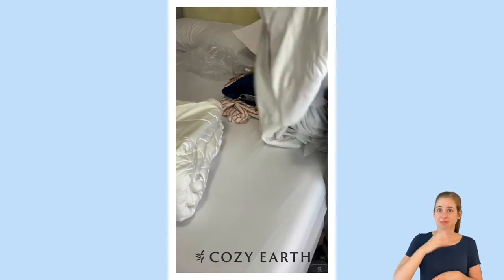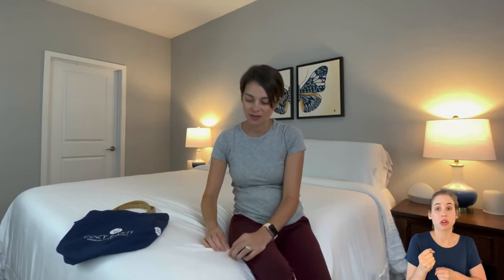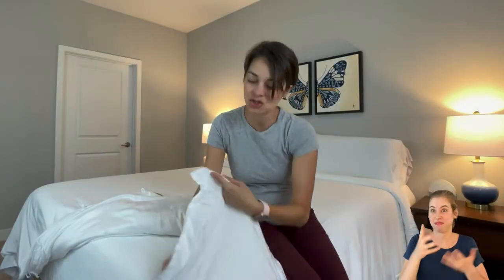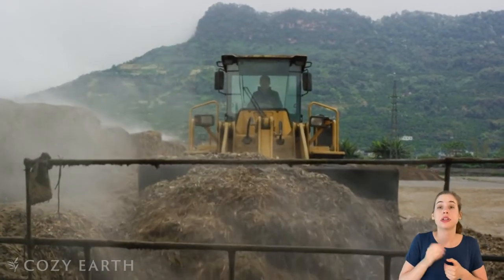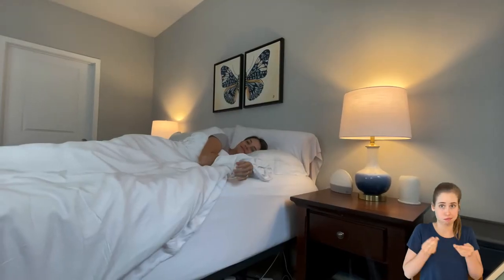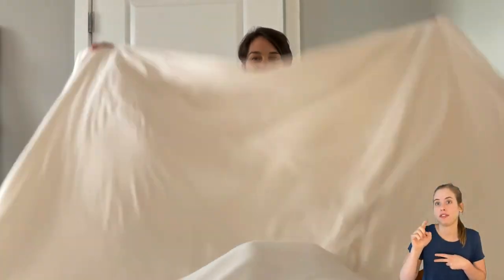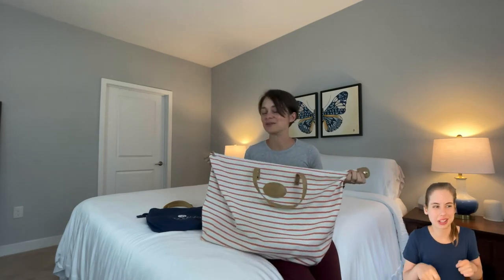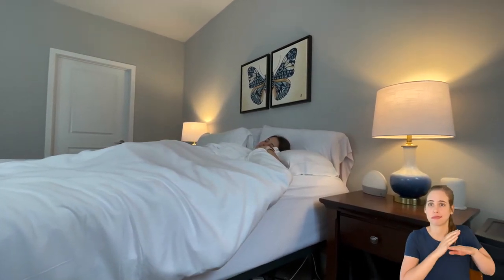Cozy Earth Review | The Best Luxury Bamboo Bed Sheets?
VIDEO CHAPTERS:

0:00​ - Introduction
2:25 - Cooling
3:19 - Feel
5:13 - How It's Made
5:59 - Purchase Details
9:13 - Final Thoughts

We maintain affiliate relationships with many of the brands we review, which means if you click on a link and purchase a product we receive a percentage (at no cost to you).  All opinions expressed are our own and we strive to provide you with information that will help you to make the best choice for yourself!  These links allow us to maintain our site while continuing to offer our services for free.  We thank you in advance for your support and look forward to continuing to help you make informed buying decisions.

--Cozy Earth Review--
Cozy Earth is a luxury bedding brand on a mission to provide better sleep. Their goal? “Build the best product, know every supplier, craft products responsibly, and serve the customer always”.

Tyler Howells, the founder of Cozy Earth, wanted to make an extraordinary line of bamboo bedding and loungewear. Utilizing his connections in China and his ability to speak Mandarin, Tyler was able to connect with factories that other Americans could not connect with. By doing this, he was able to make relationships with some of the finest factories in China.

RELATED CONTENT